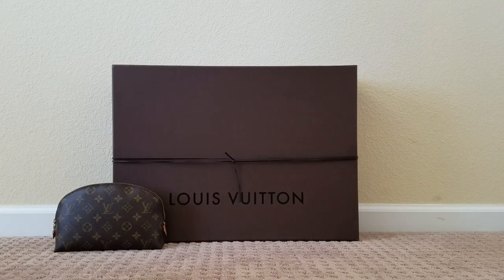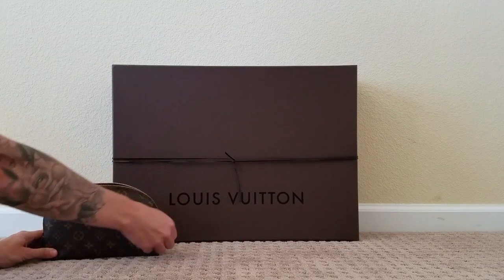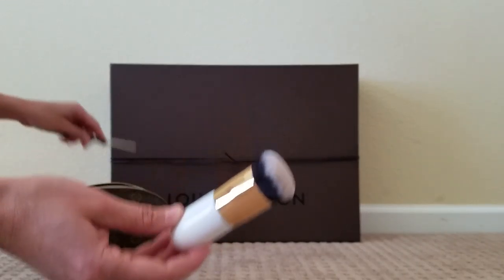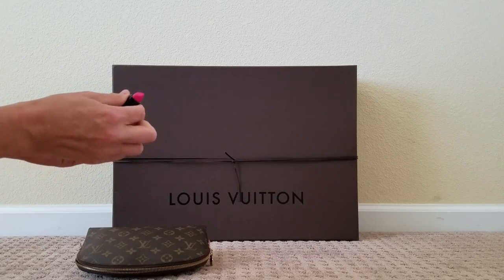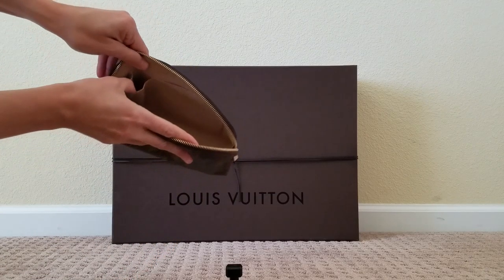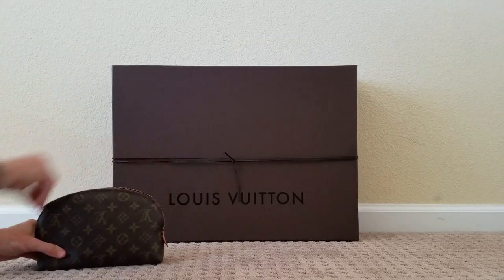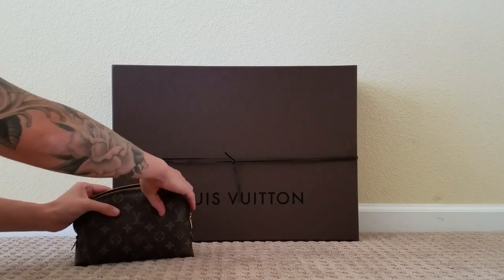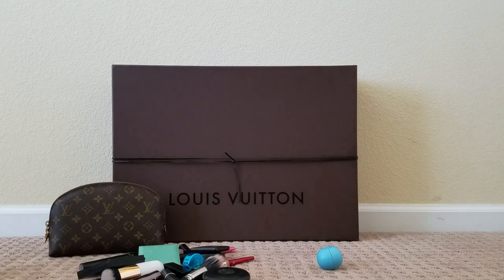♡ Louis Vuitton Cosmetic Pouch GM ♡ How much will fit in my makeup bag :0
Heres whats in my Makeup bag . See how much  you can actually fit in the the GM size .